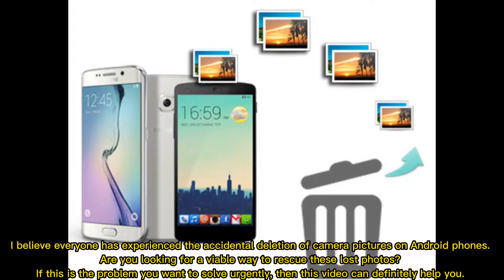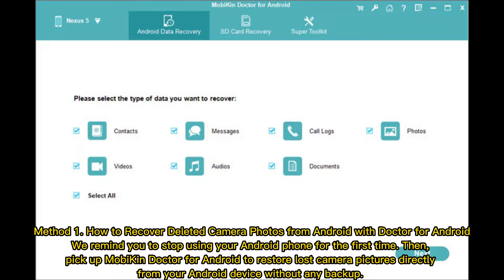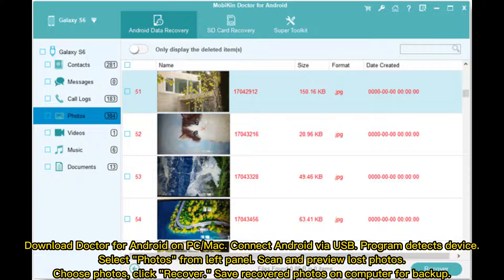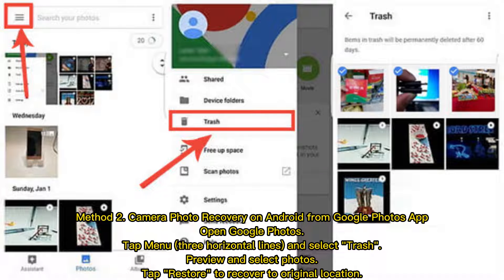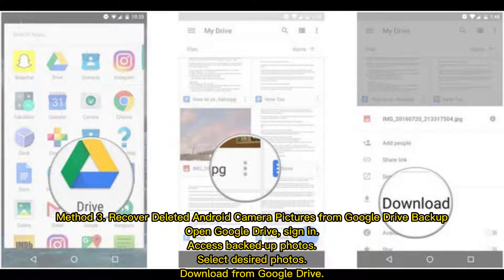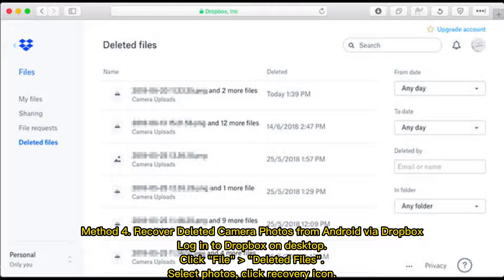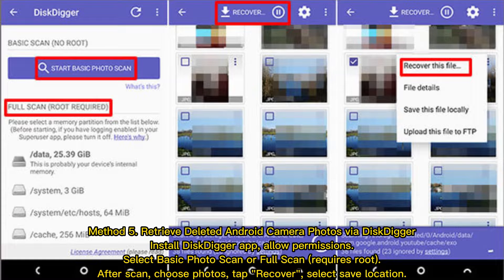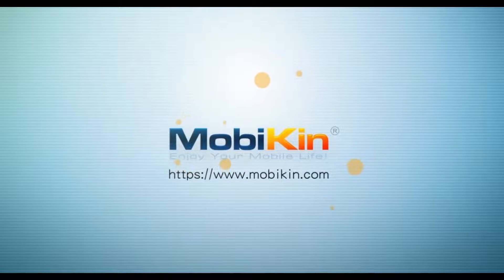How to Recover Deleted Camera Photos from Android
Accidentally deleted camera photos from your Android phone? Here are 5 recovery solutions can help recover deleted camera photos from Android phones easily and safely.